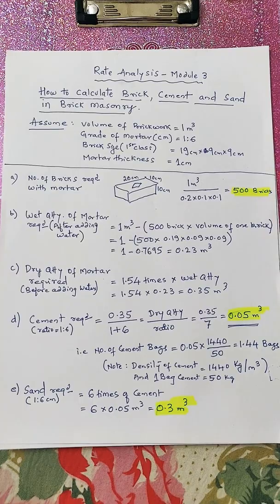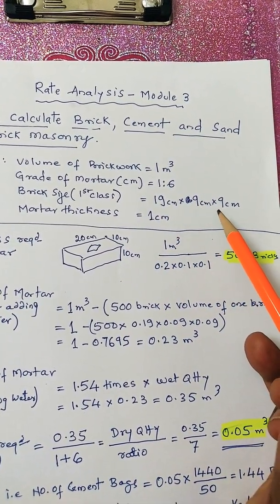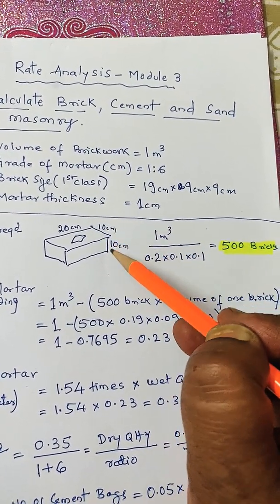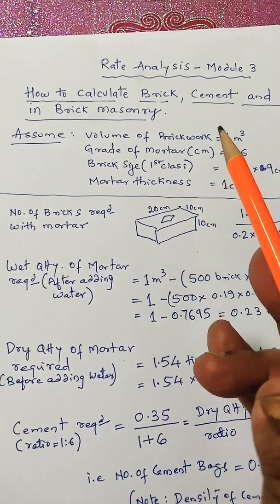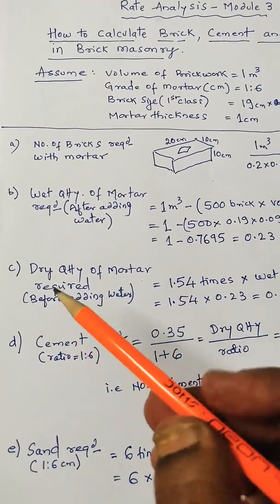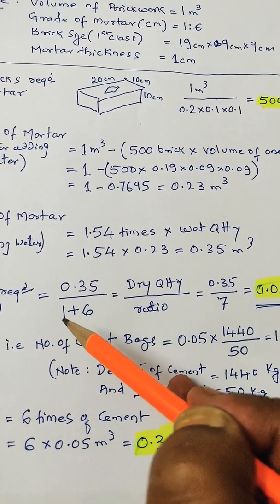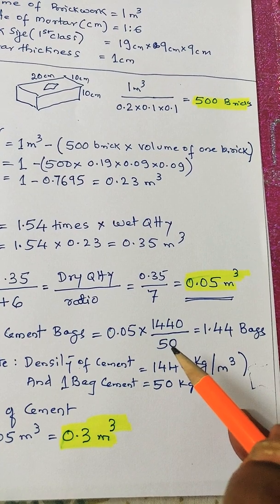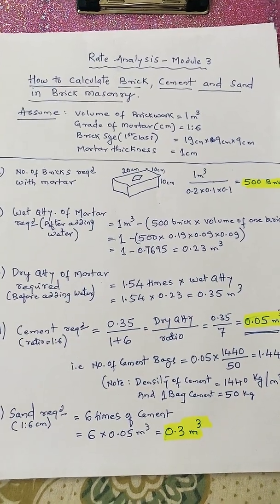Quantity of materials in brick masonry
calculation of bricks,cement and sand required in 1cubic metre of brick masonry